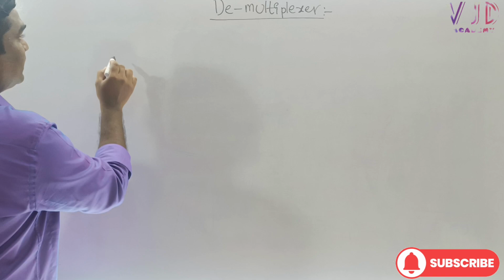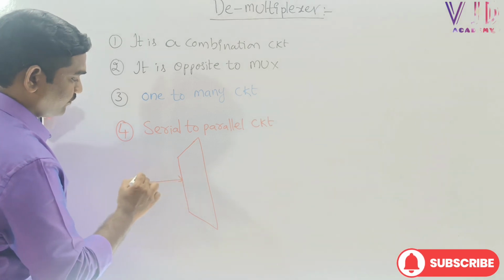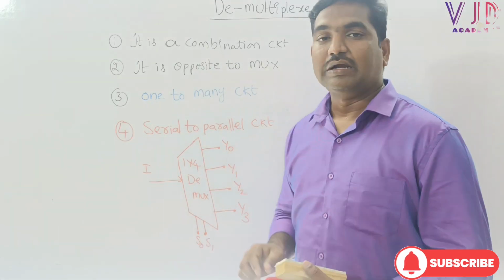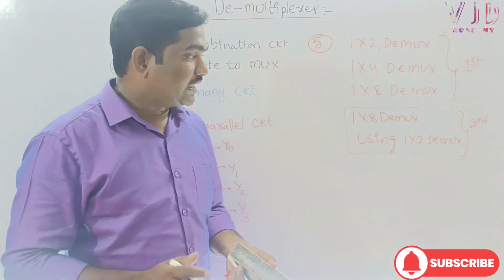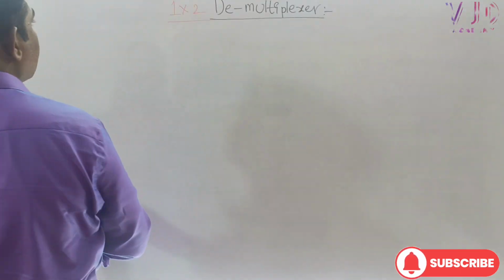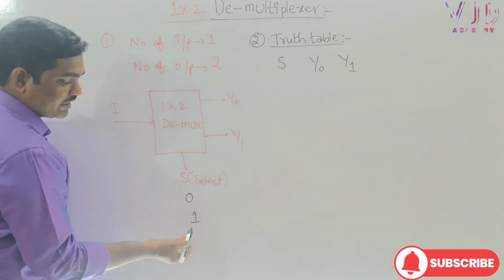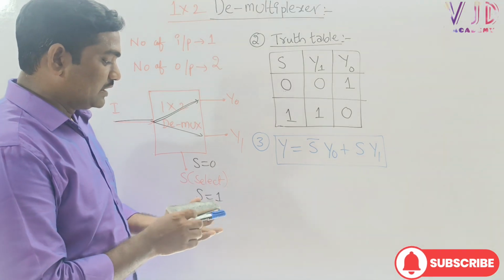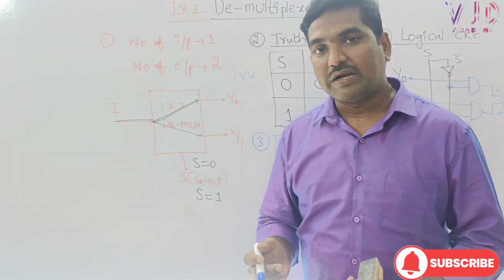43.Digital Electronics @VJDACADEMY @VLSISystemDesign@Digitalelctronics